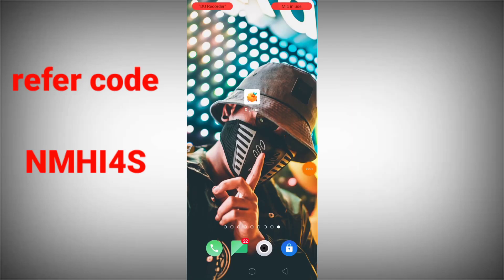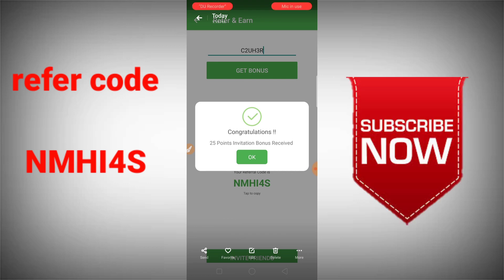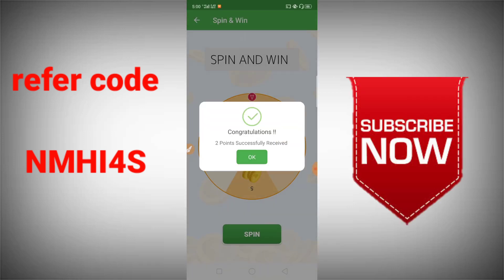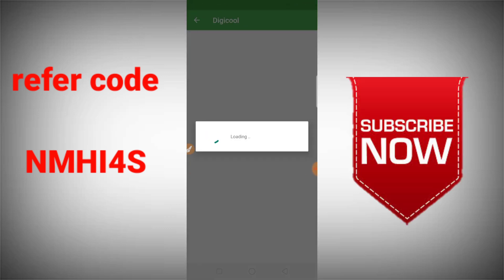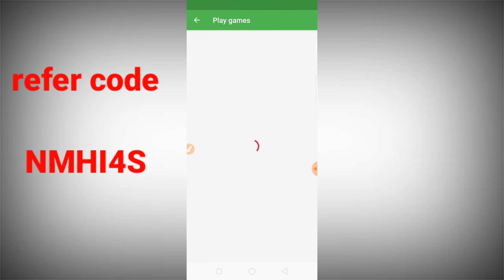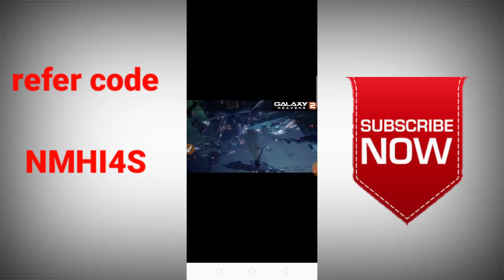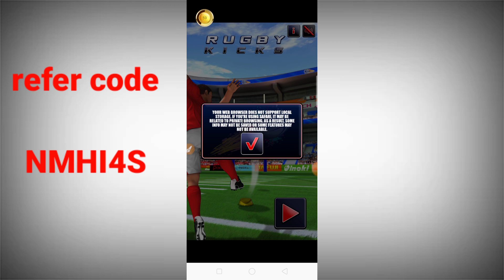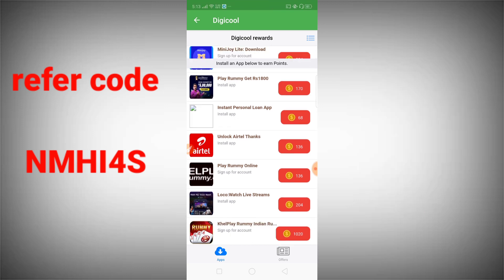Digicool app in tamil | free fire Diamond earn app in tamil | silent killer rj free fire tamil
💕❣ Hello guys Its Me rajjaga wellcome to our youtube Channel ❤💕❣ 💕❣ Love You All ❤💕❣ "IN THE CHANNEL YOU WILL GET FREE FIRE BUGS VIDEOS AND IN FUTURE YOU WILL GET THE BEST TRENDING GAMES VIDEOS"❤💕❣

I show this video Digicool app in tamil | free fire Diamond earn app in tamil | silent killer rj free fire tamil

Like share subscribe Today i will tell about  Digicool app in tamil | free fire Diamond earn app in tamil | silent killer rj free fire tamil  so watch this video till end and give the like and plz subscribe.

🤑🤑🤑Refer code :- NMHI4S

🤑🤑Application link :- Earn PUBG UC, Paytm Cash and Much More.
Input Refer Code :- mrajjaga@

telegram Link :- Diamonds Eran free fire

luckywordsintamil luckywordstamil